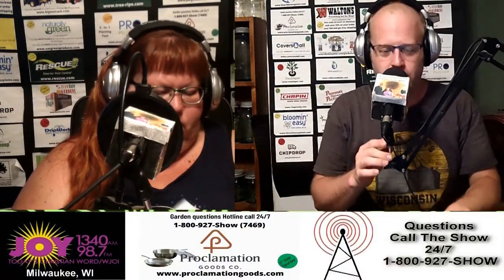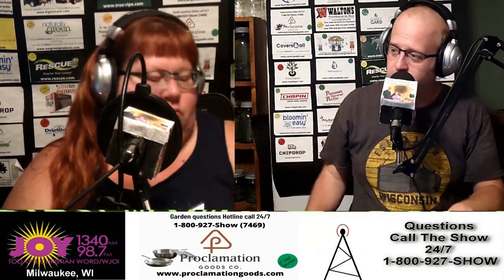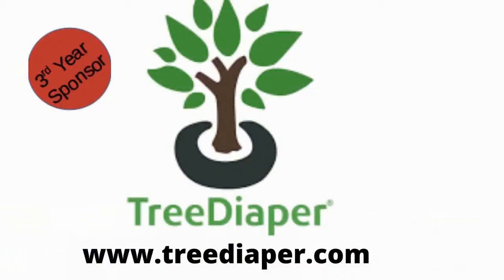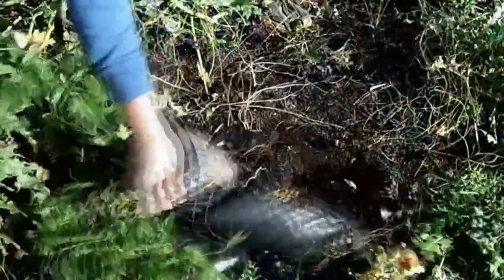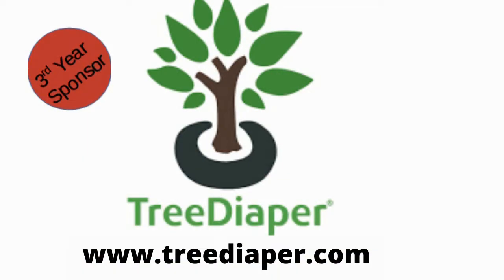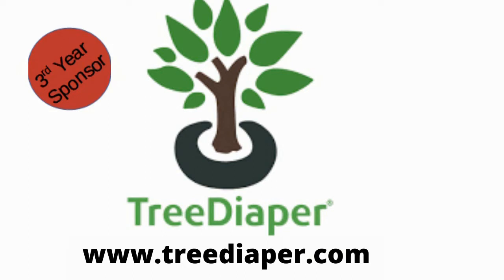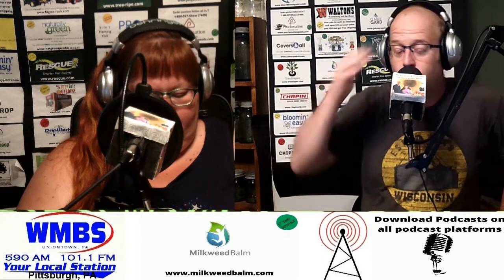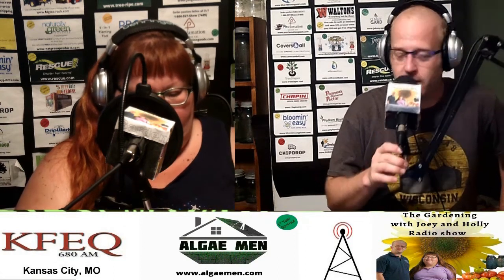Segment 2 of S6E20 Accessibility in the garden for all -The Gardening with Joey and Holly Radio Show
16:00 Segment 2: accessibility in the garden for all
Dr Zymes of use to get 2 free samples
The Gardening with Joey and Holly Radio Show March – Oct weekly heard on:
Joy 1340 AM & 98.7 FM Milwaukee, WI Saturdays 7-8 AM CST Replay 7-8 PM CST
WAAM 1600 AM & 92.7 FM Ann Arbor, MI Sundays 7-8 AM EST
KFEQ 680 AM at 95.9 FM St. Joseph/Kansas City, MO Saturdays 6-7 AM CST replay Sundays 10-11 AM CST
WMBS 590 AM & 101.1 FM UniontownPittsburgh/Morgantown Saturdays 6-7 AM EST Replay Mondays 6-7 PM EST
KYAH 540 AM Delta/Salt Lake City, UT Saturdays 9-10 AM MST Reply Sundays 1-2 PM MST
KHNC 1360 AM Denver Saturdays 7-8 AM PST replay Sundays 12-1 PM
WCRN 830 AM Boston, MA Saturdays 8-9 AM EST replay Sundays 5-6 AM EST
WOGO 680 AM & 103.1 FM Chippewa Falls, WI Sundays 9-10 AM CST
WNAX 570 AM, South Dakota, upper Midwest Sundays 10-11 AM CST
WHKW 1220 AM and 96.9FM Cleveland, OH Saturdays 9-10 AM EST Replay 5-6 PM EST